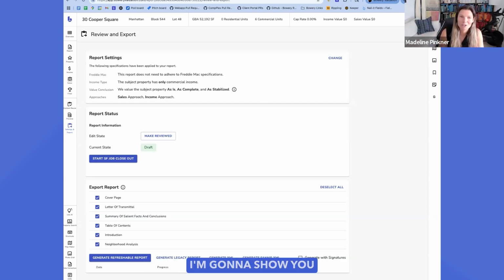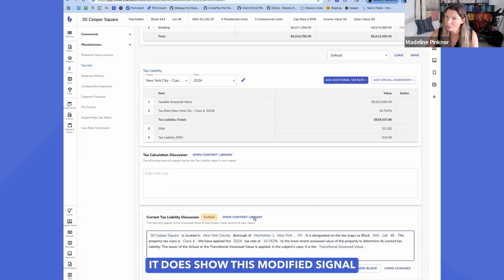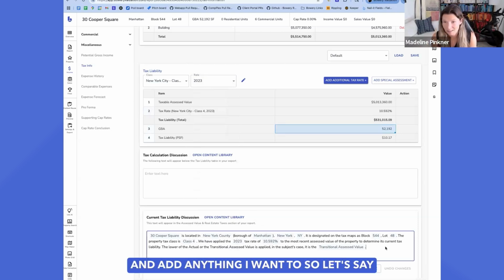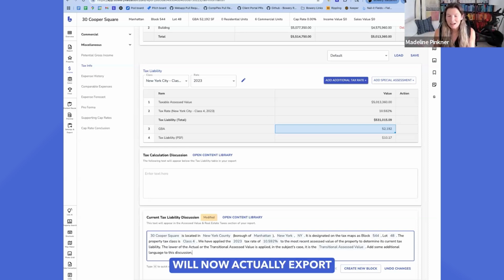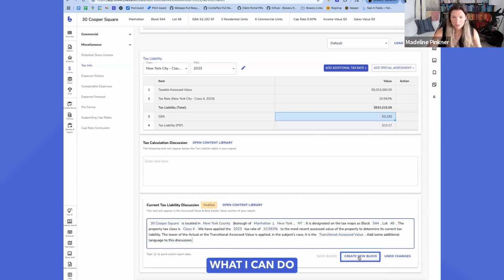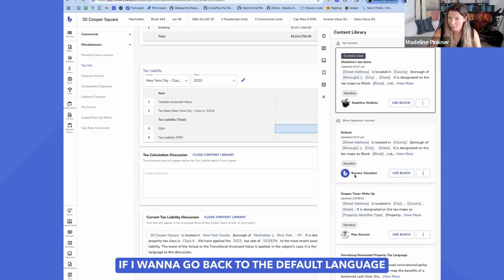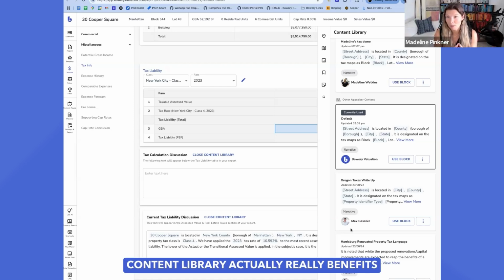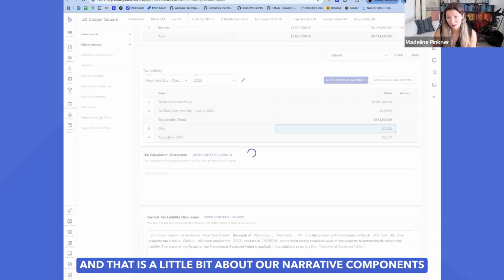Narrative Component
From Snap to Signature: How Bowery Streamlines Property Photo Reports
No one becomes an appraiser to spend hours sorting photos. At Bowery, we've built tools that make uploading, organizing, and exporting property images simple, seamless, and stress-free.
From snapping pics in the field to exporting a clean, polished report-it all just works, so you can focus on what matters most: the work you love.
• Easy photo uploads
• Intuitive organization
• Clean, ready-to-send reports
See how we're making the little things a lot easier.